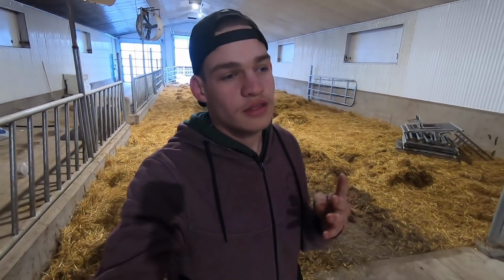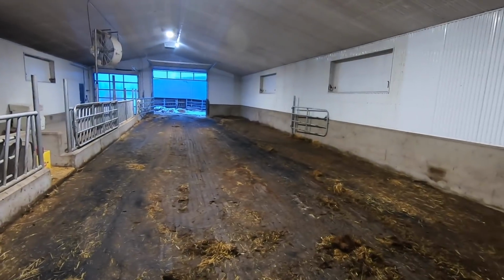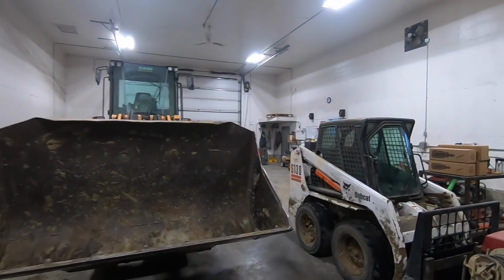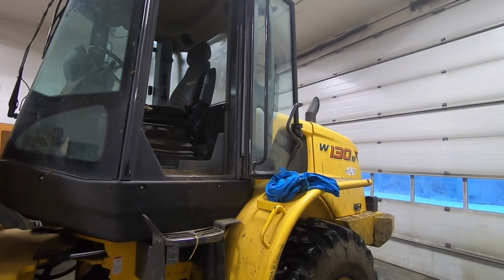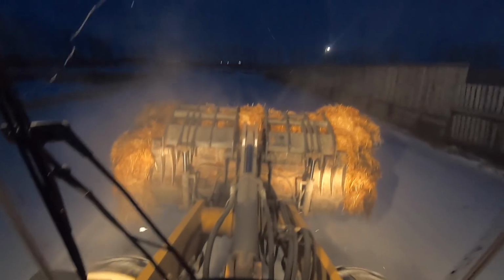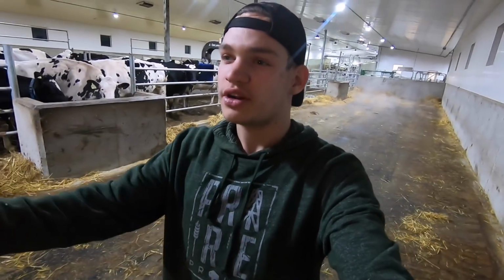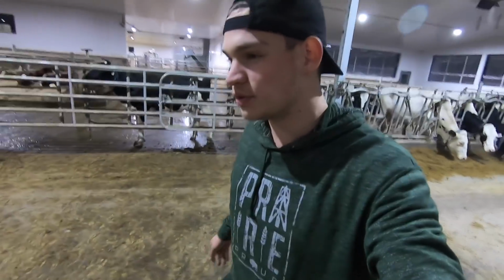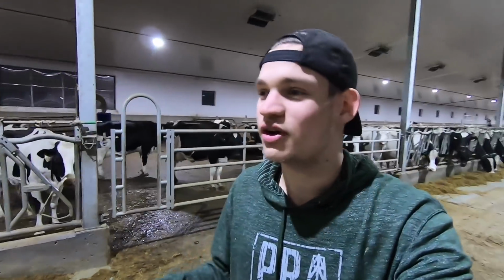Cleaning Out the Straw Packs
Mostly just cleaning the straw packs out!